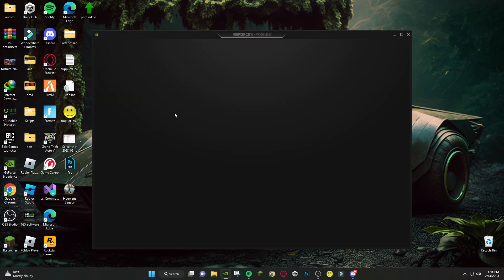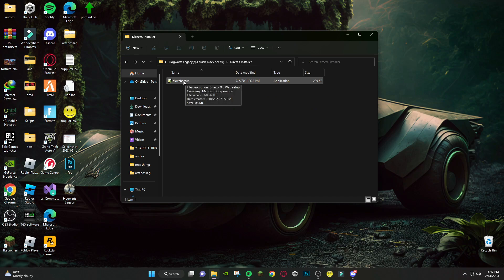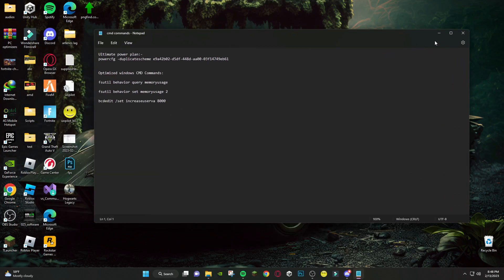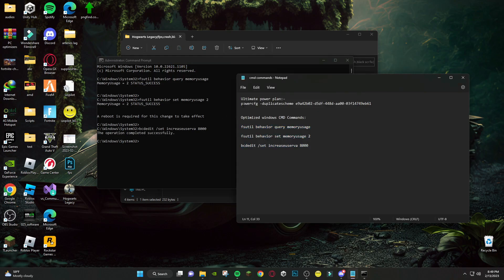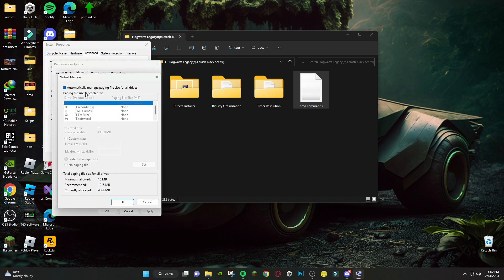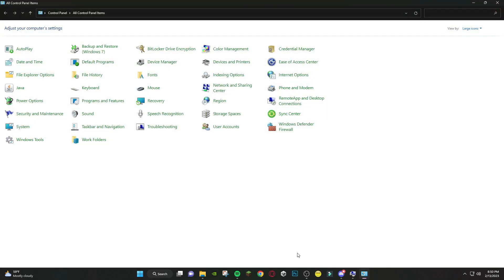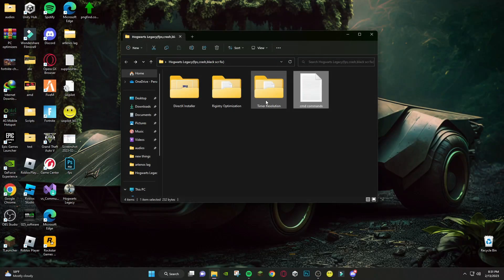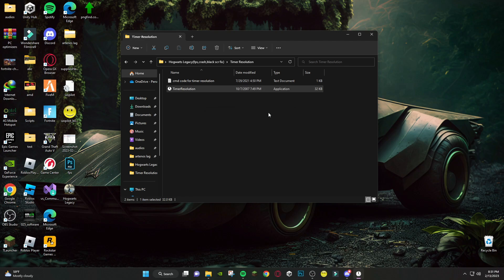How to Fix Hogwarts Legacy Texture Not Loading in Game✅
RAM:   16 GB ddr4 3200 MHz
GPU:   Zotac 1660 Super APM Edition
Moniter: Reddragon 165 Hz
Power supply: 700 w
SSD: 256GB
HDD: 3TB
Casing: 1st Player D3A DK
Keyboard: Razer BlackWidow Ultimate Stealth
Mouse: HP Omen 600
Window 11